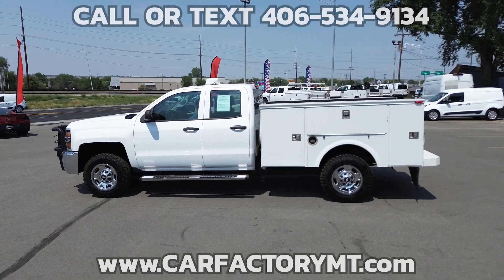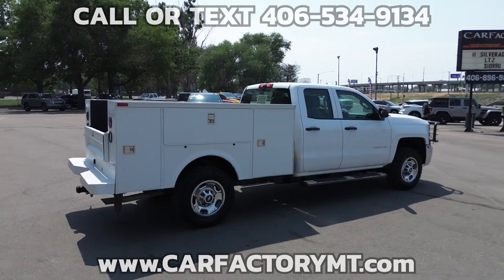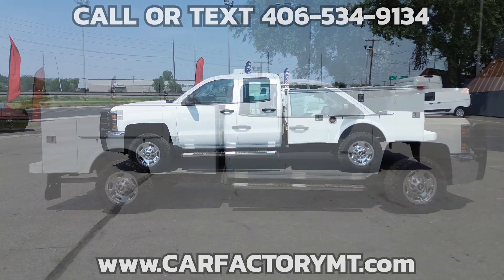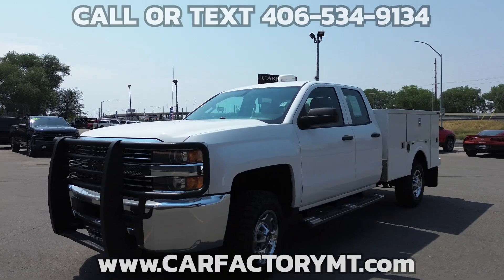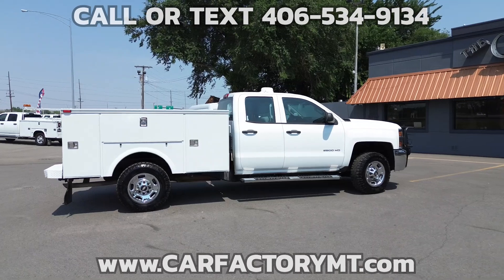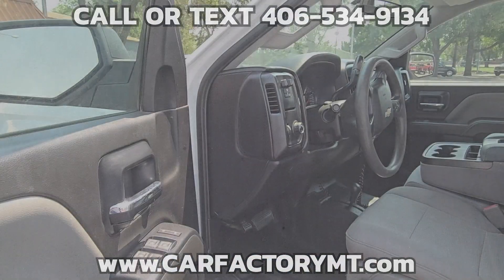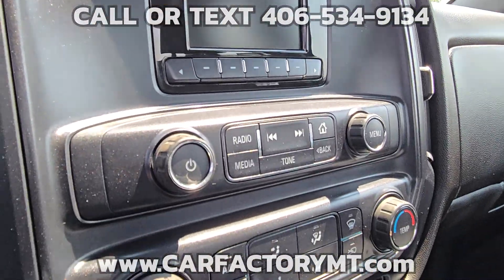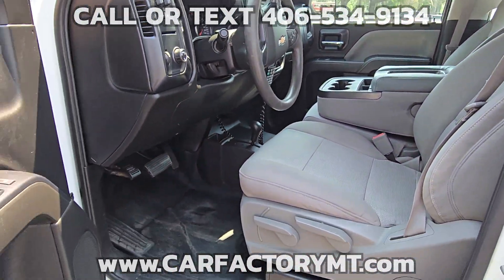SOLD!!23259 2015 Chevy 2500 Service body youtube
SOLD

6.0L V8 OHV 16V FFV Gasoline Engine - 6-Speed Automatic Transmission - 4WD - 149,510 miles - One owner - Inspected and serviced - Copy of inspection and work performed as well as full history report provided!

Work Truck Package - air conditioning - tilt steering wheel - cruise control - AM/FM audio - shift on the floor 4x4 - rubber floors - towing package with integrated trailer brake - power windows and door locks - grille guard - running boards - Omaha service body

One owner Montana unit - No accidents on the vehicle history report - Inspected and serviced with recommended items taken care of - the tires are in good shape - Ready to go to the jobsite today!

Visit Us: 4562 State Ave Billings MT 59101 Car Factory